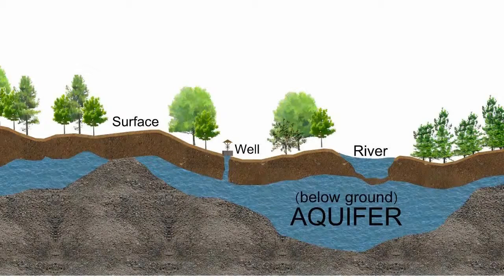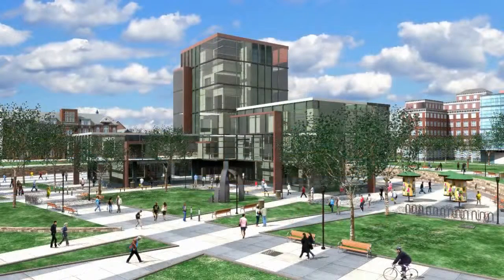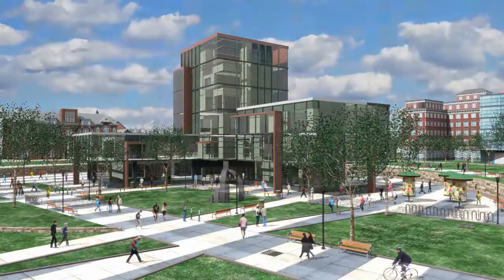Leveraging the Landscape to Manage Water on Vimeo